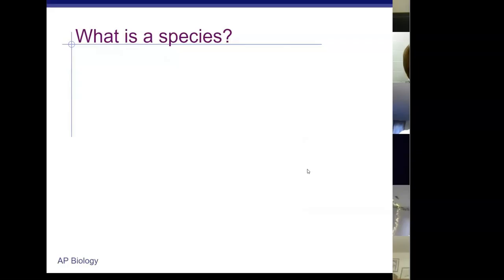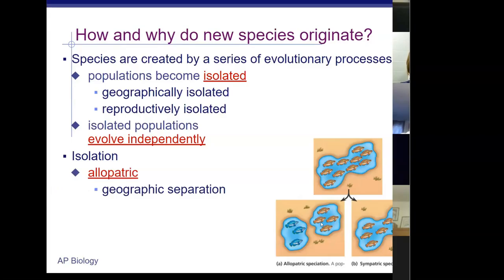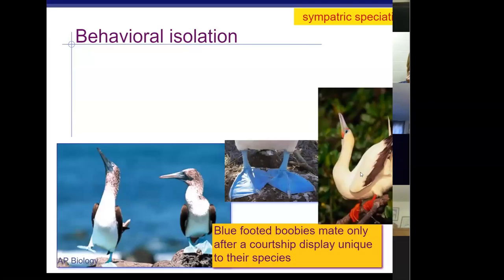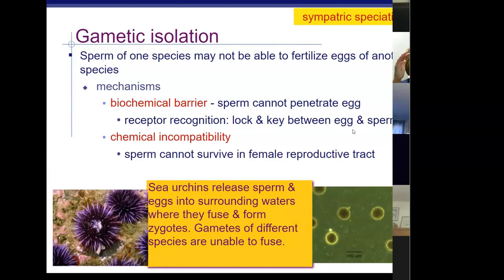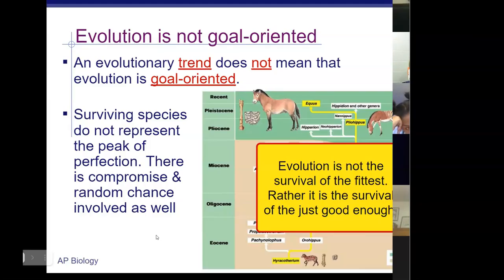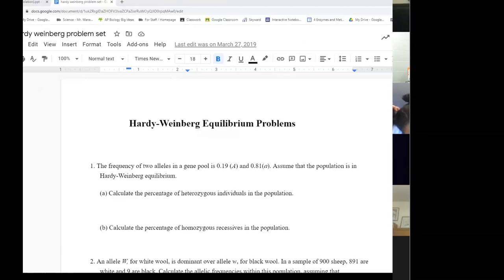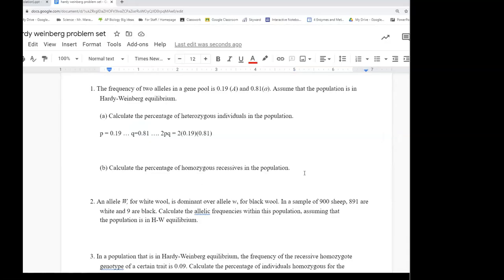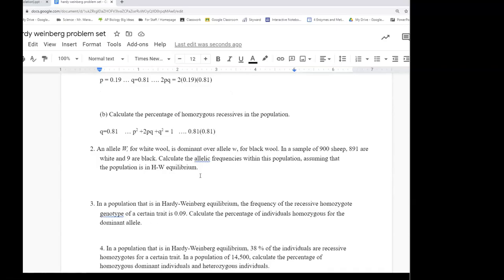3/19/21 AP Biology Zoom - speciation adn Hardy Weinberg